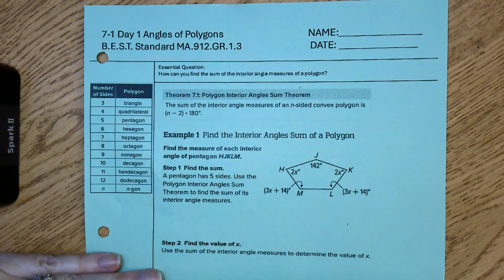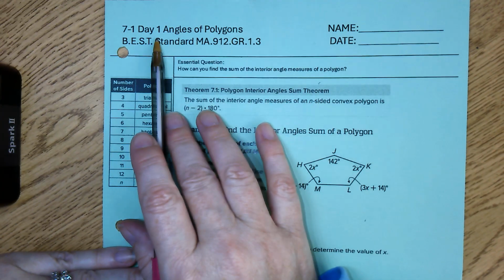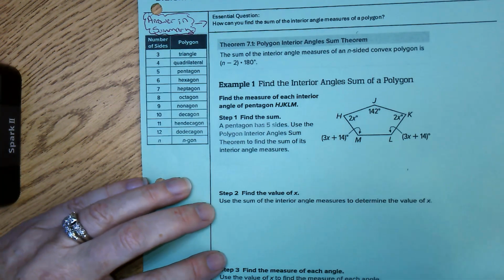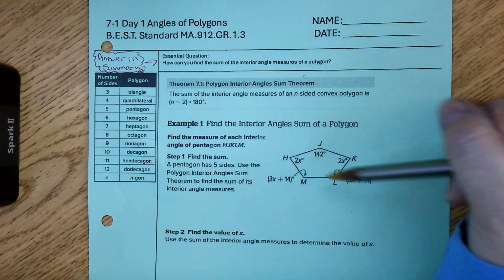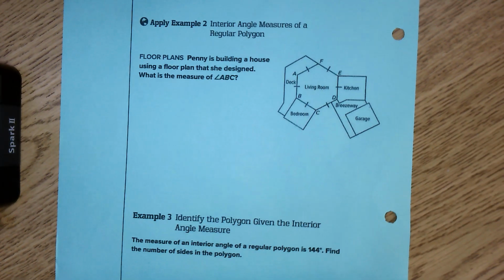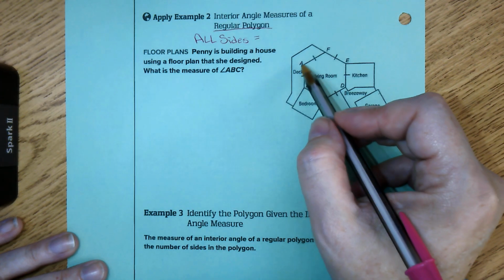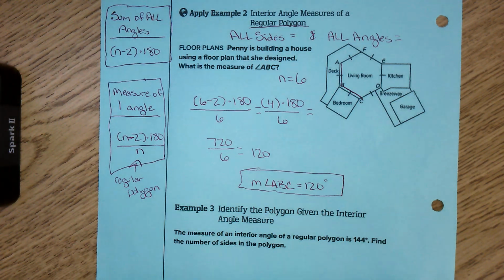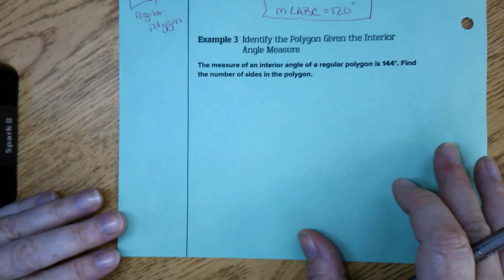Geo: 7-1 Day 1 Angles of Polygons